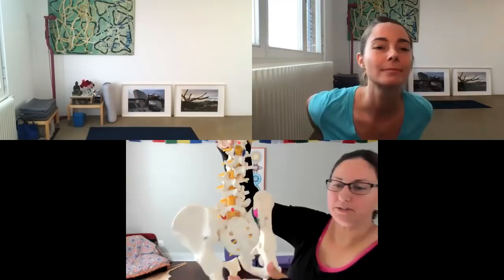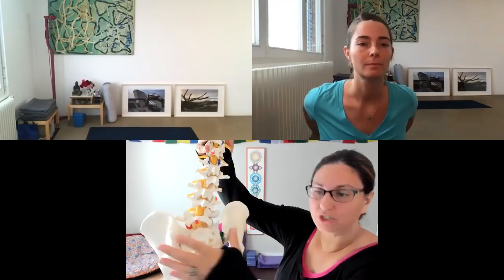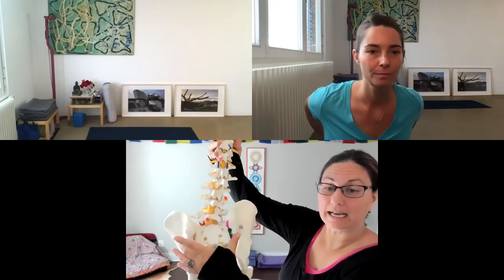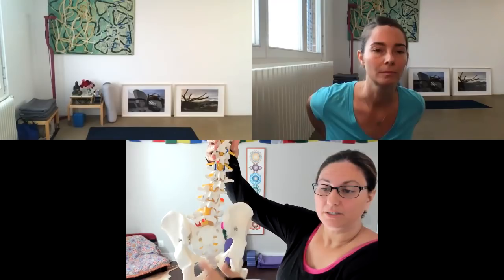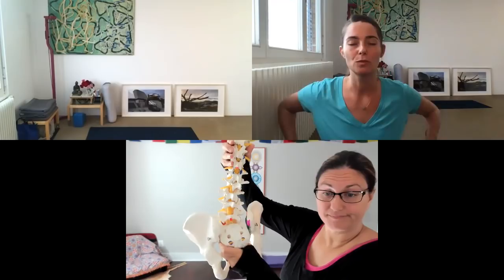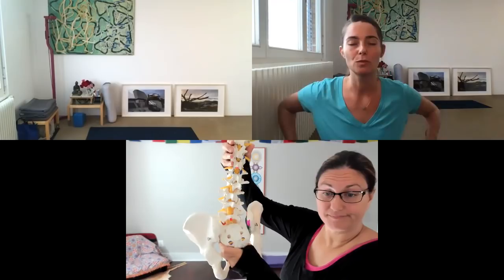Today's Anatomy Question #44: Why do I hate Warrior I so much? (5/30)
Other recommended resources:
30 Essential Yoga Poses book
Yogabody book